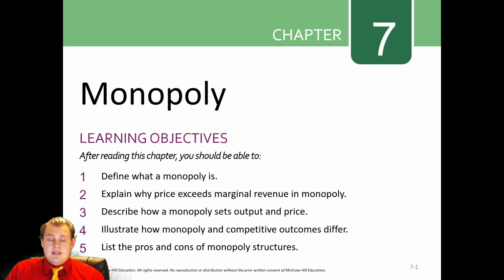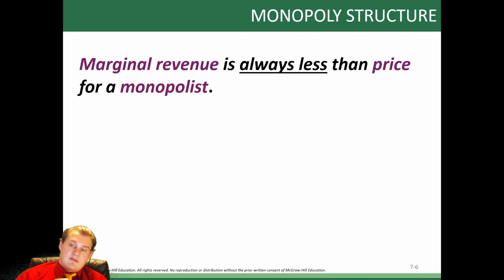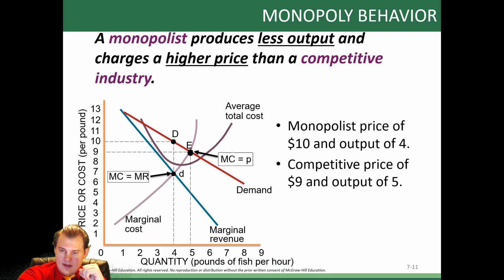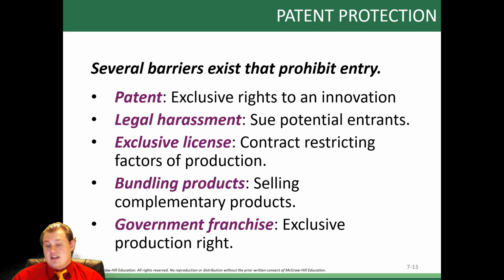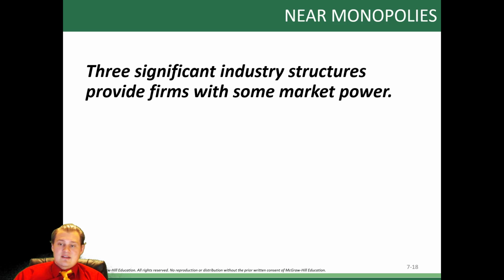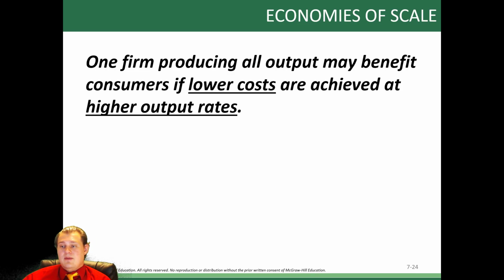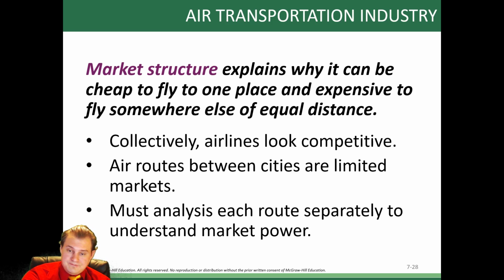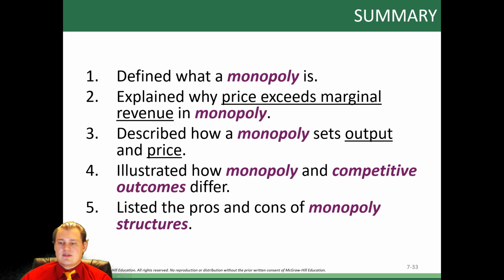chapter 7 monopoly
Economics 1010 Chapter 7 monopoly